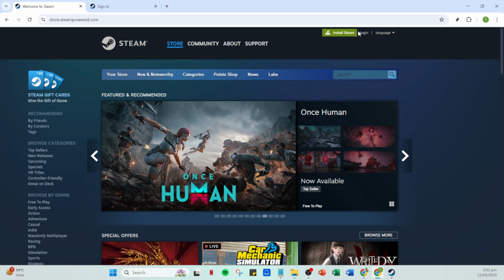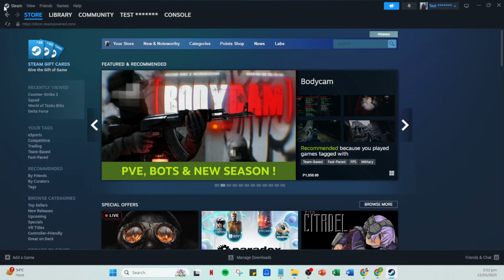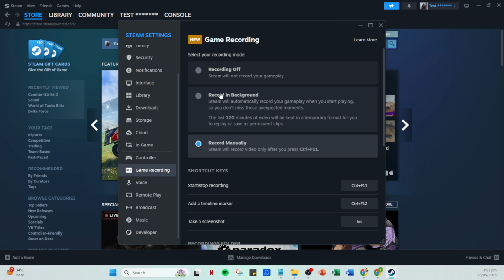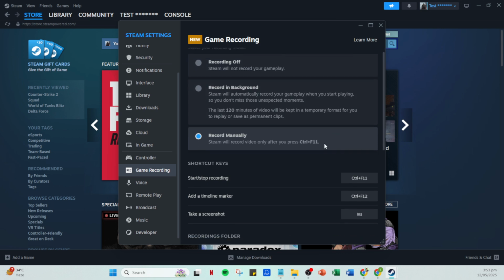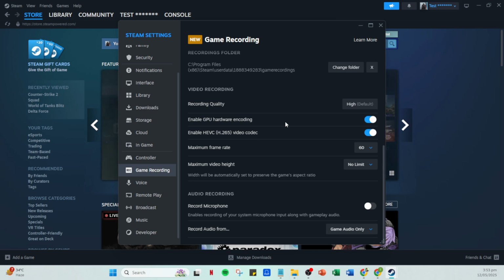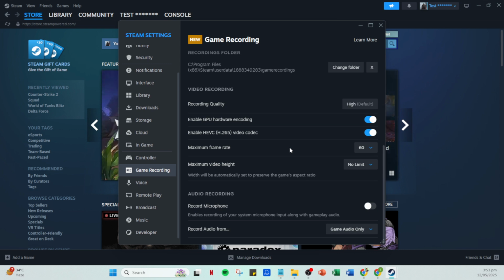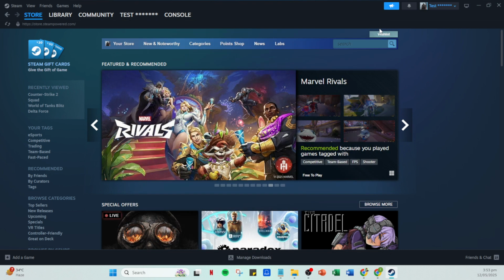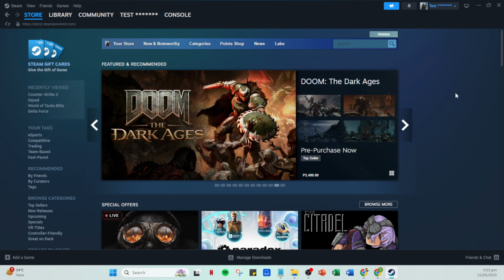How To Activate and Use Steam Game Recording [2025 Full Guide]